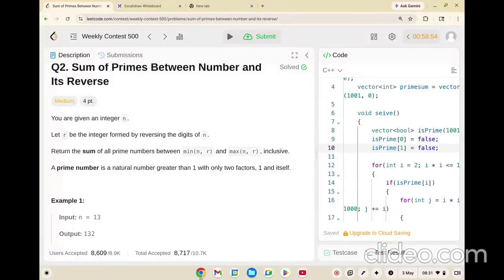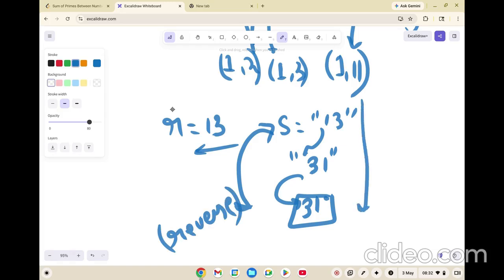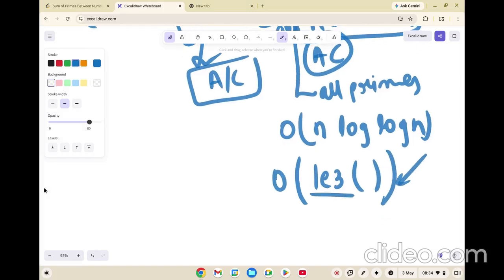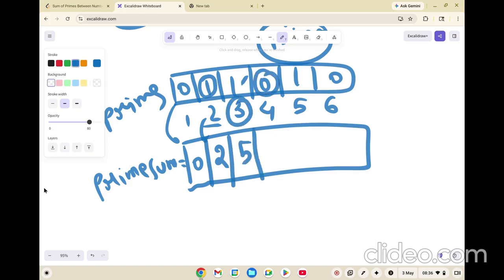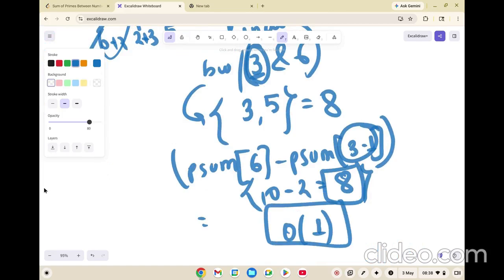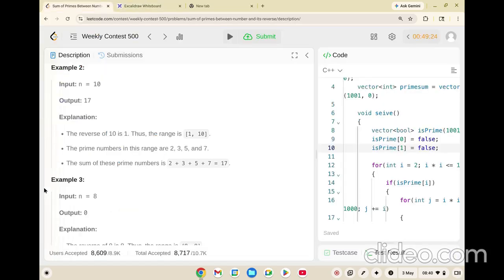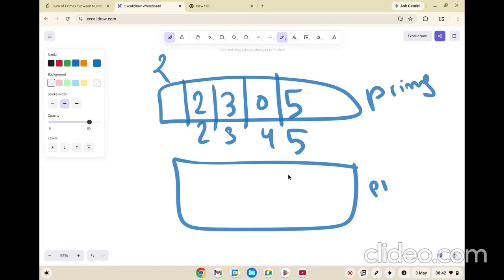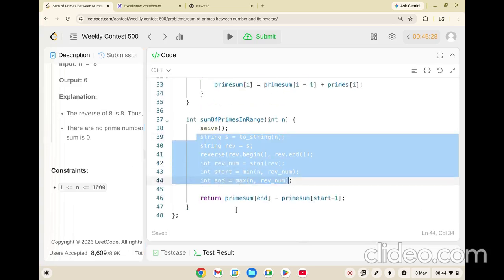Sum of Primes Between Number and Its Reverse| LeetCode Weekly 500 Optimized solution With Dry Run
🔥 Sum of Primes Between Number & Its Reverse | LeetCode Medium Explained 🚀

In this problem, you're given an integer n, and your task is to:

👉 Reverse its digits to form a new number r
👉 Consider the range [min(n, r), max(n, r)]
👉 Find the sum of all prime numbers in that range (inclusive)

💡 Example:
Input: n = 13
Reverse → 31
Range → [13, 31]
Primes → 13, 17, 19, 23, 29, 31
Output → 132

🧠 Key Idea:
We efficiently compute primes using the Sieve of Eratosthenes, and then build a prefix sum array to answer range queries in O(1) time.

⚡ Approach:

Precompute primes up to 1000 using sieve
Store prime values (or 0 if not prime)
Build prefix sum array
Reverse n and compute range
Return sum using prefix difference

⏱️ Time Complexity:

Sieve: O(n log log n)
Query: O(1)